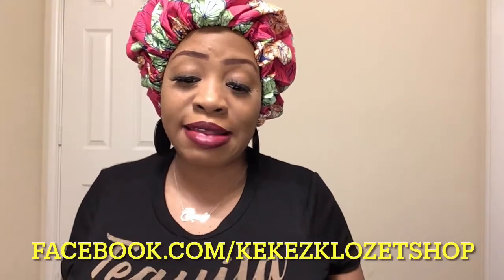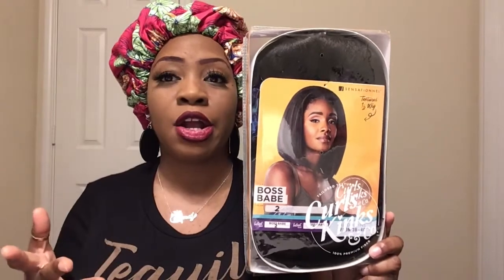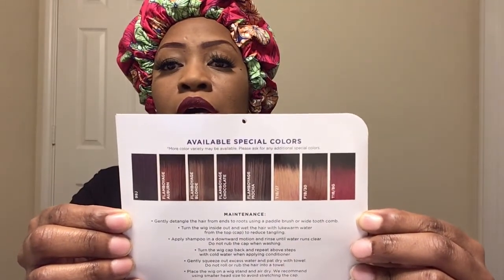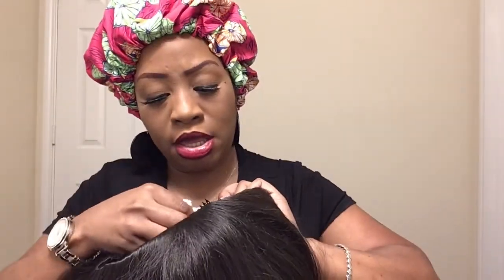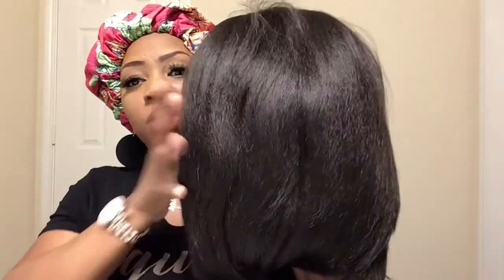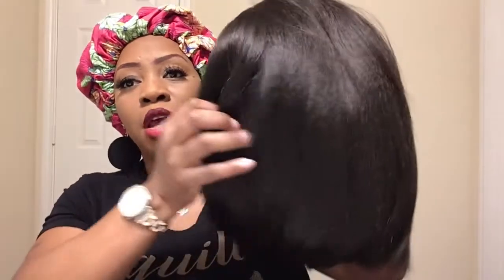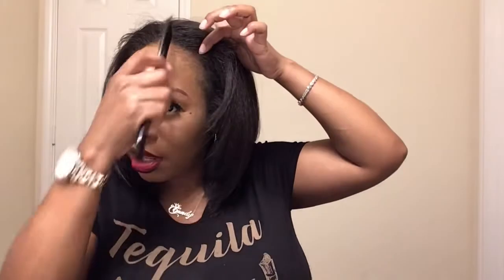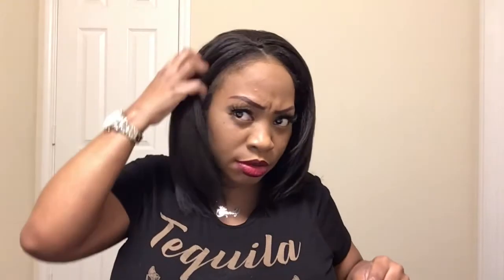60 SECOND HAIRSTYLE FOR $15 “BOSS BABE” 1/2 WIG BY SENSATIONNEL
Beginner friendly hair tutorial
Hair by: Sensationnel Curls Kinks & Co.
Style:Boss Babe textured 1/2 wig
Color shown:2

Video template was created using Funimate